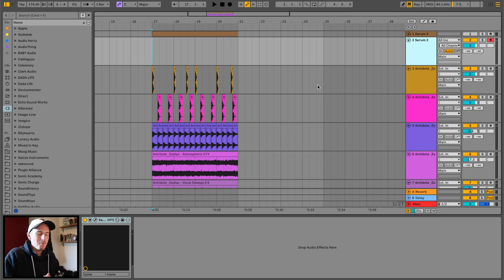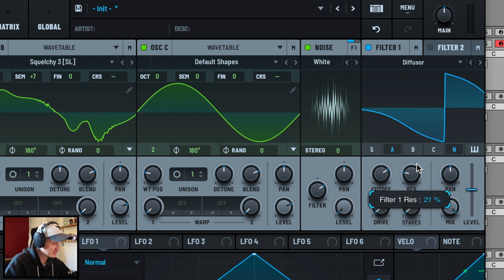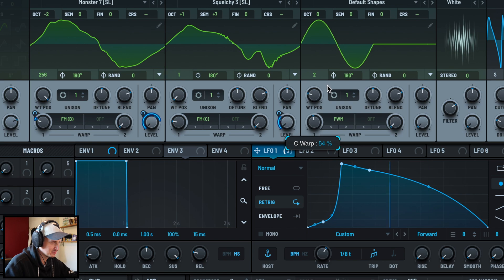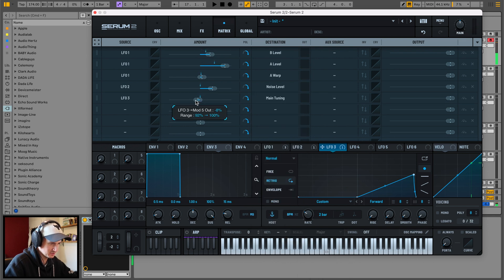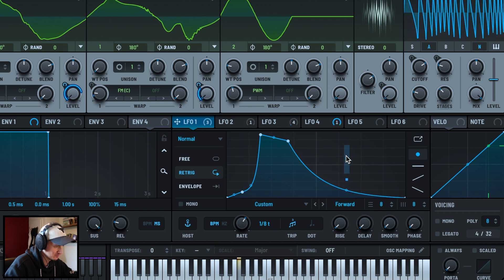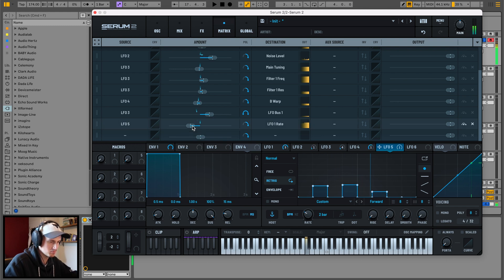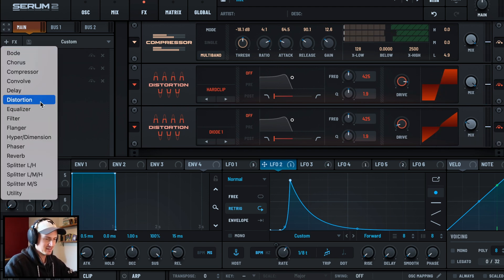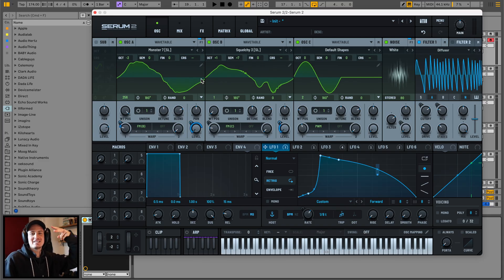Serum 2 "NOISIA Bass Style" Tutorial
First of many Serum 2 tutorials! In this one I'm showing you how to make an epic Noisia inspired Bass!
👉 Grab 150+ of my most savage Serum2 bass presets from my new pack "Radium for Serum2" (including this preset)

00:00 Intro
00:10 Final Result
00:18 Basic Setup
01:34 LFO Setup
07:15 FX Setup